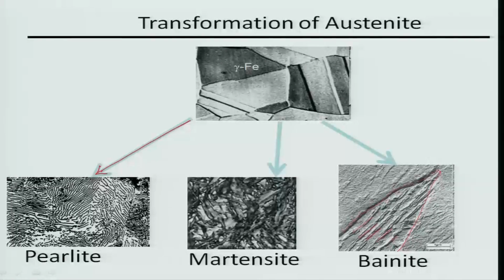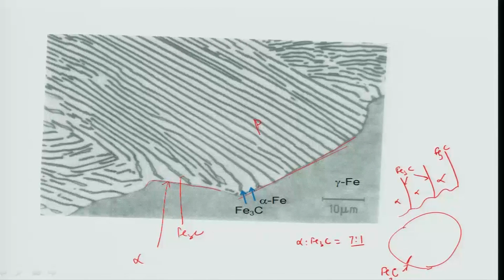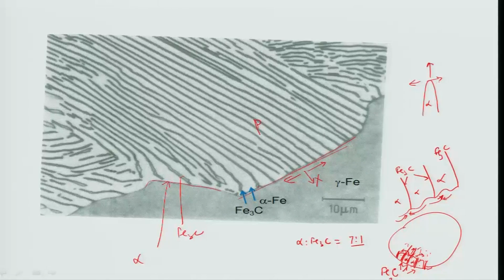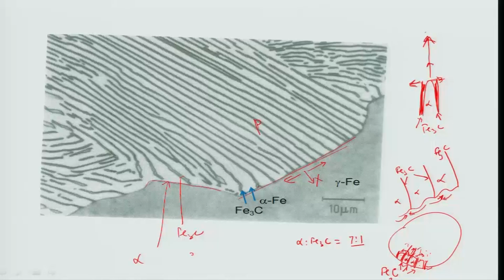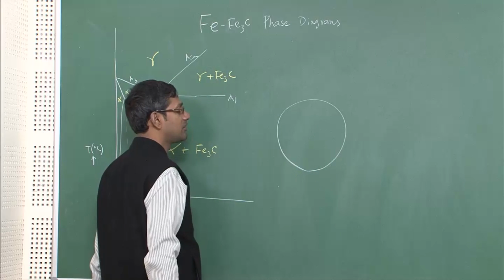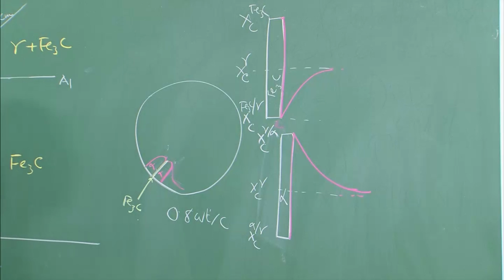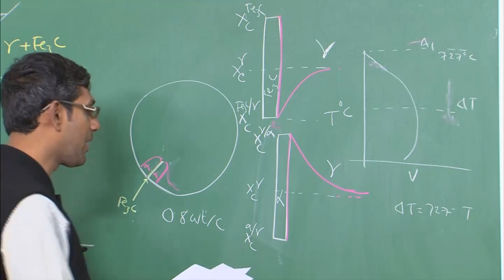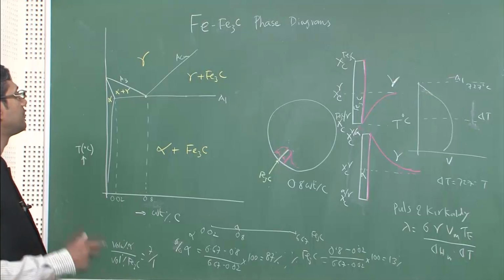Lecture 28 : Austenite to pearlite transformation in Iron-Carbon phase diagram